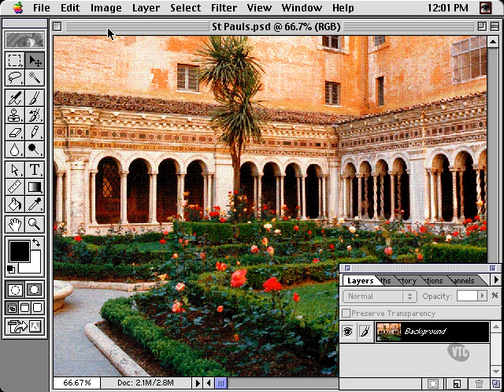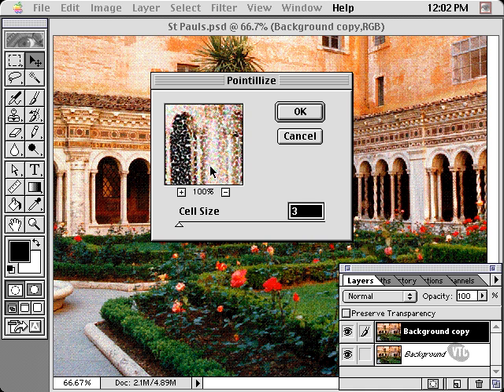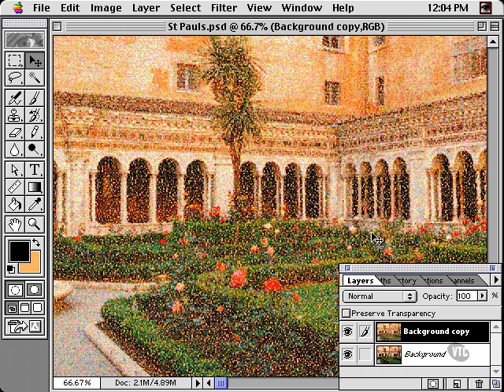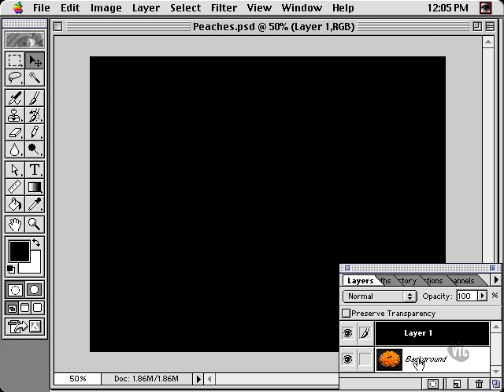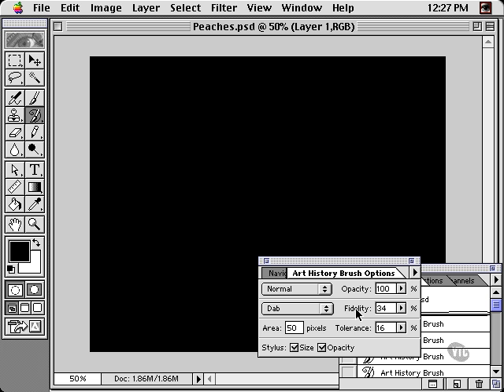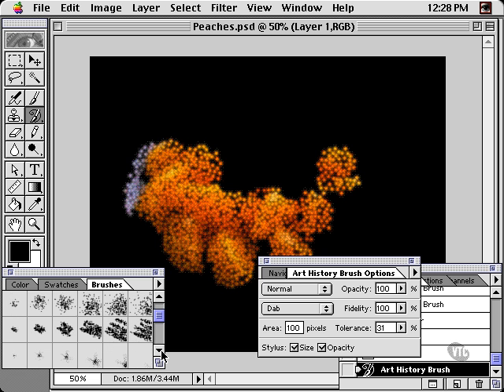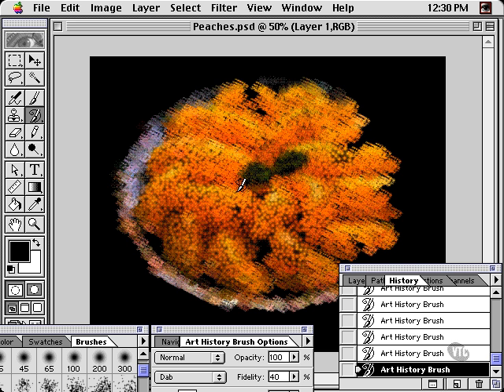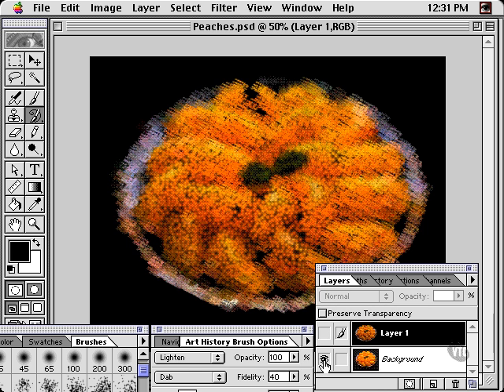Adobe PS Special FX 5/2